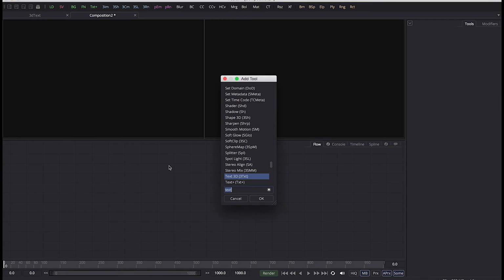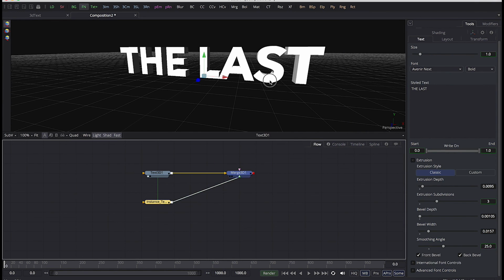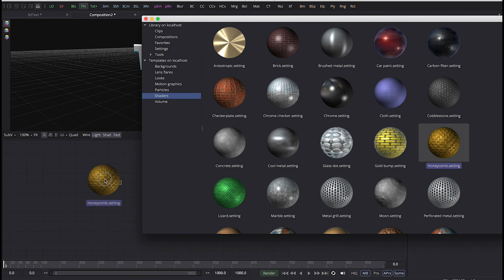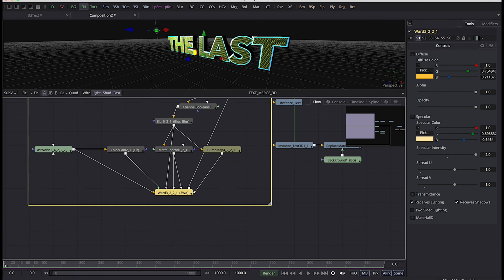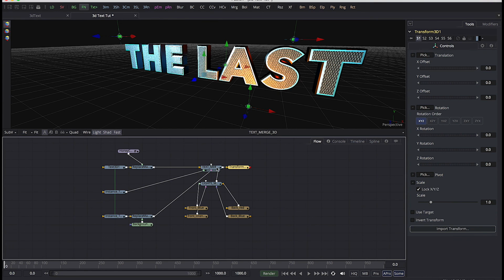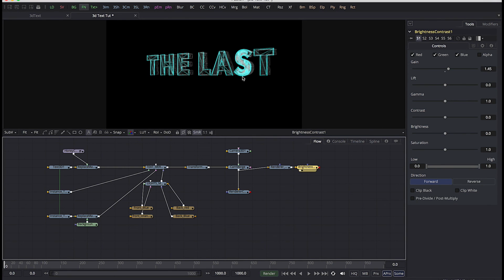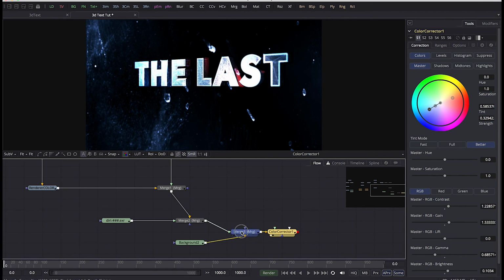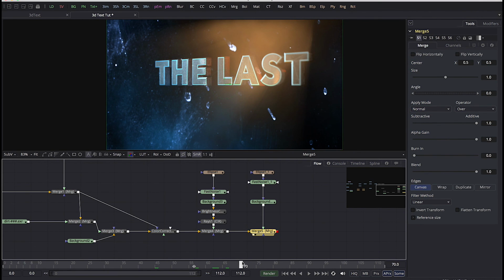Fusion: 3D Text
A look at combining multiple Text 3D nodes in Fusion ala Element 3D from VideoCopilot for AE and mimicking in Fusion.